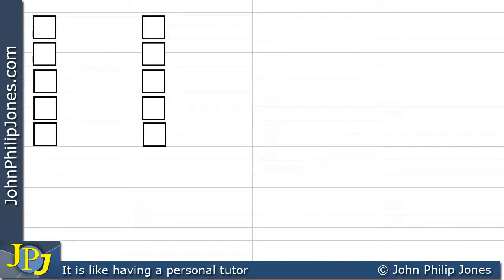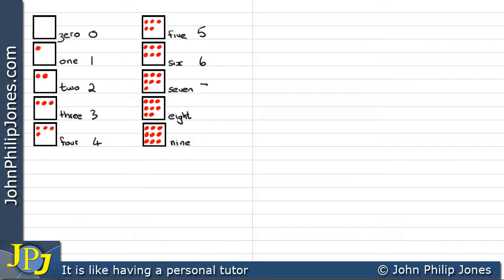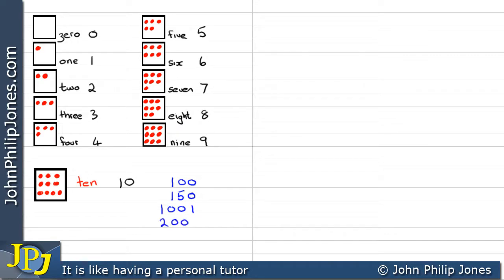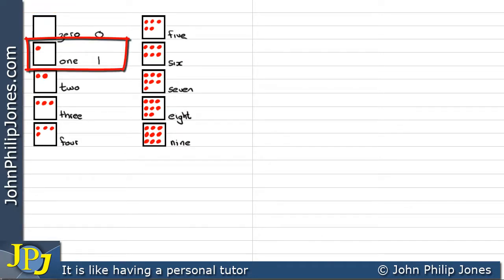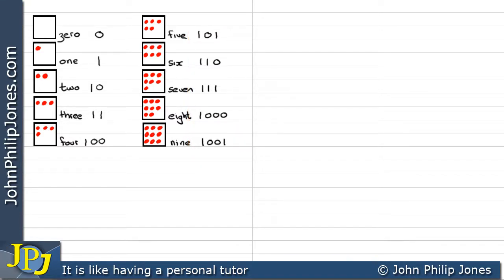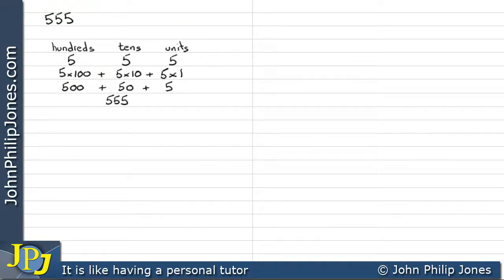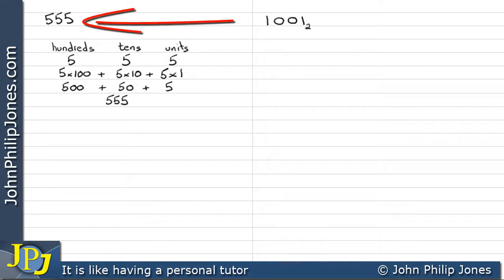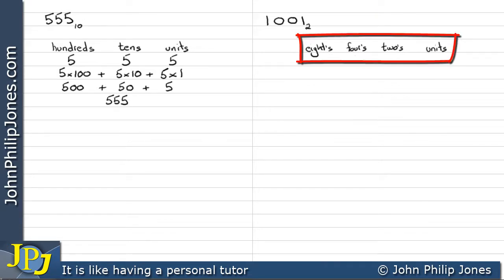Number Systems Introduction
An introduction to Number Systems and place values